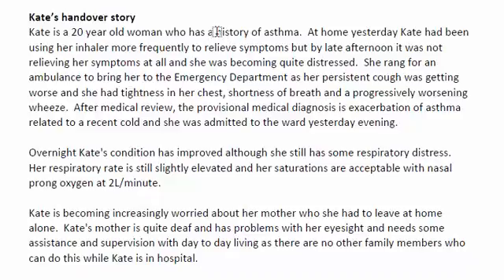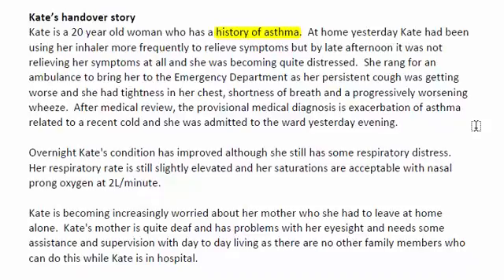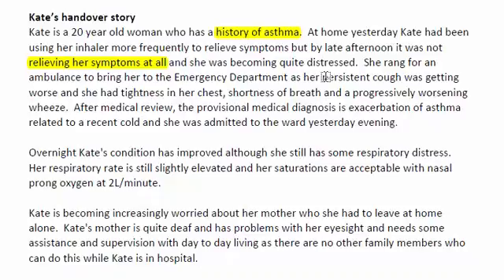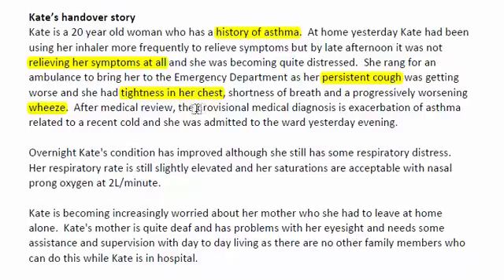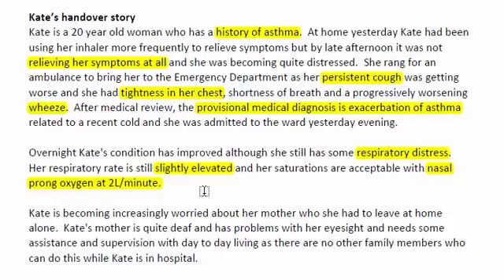Kate's nursing problem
how to define a nursing problem for Kate using the clinical reasoning process